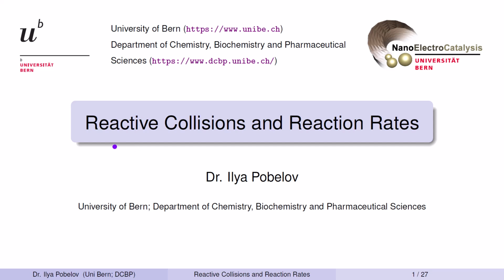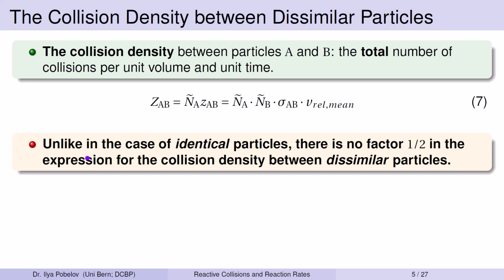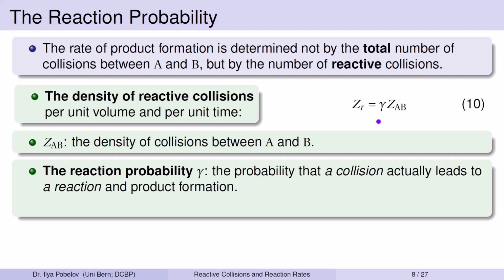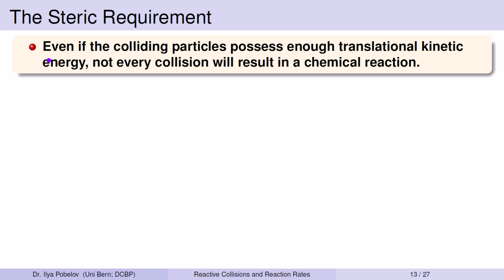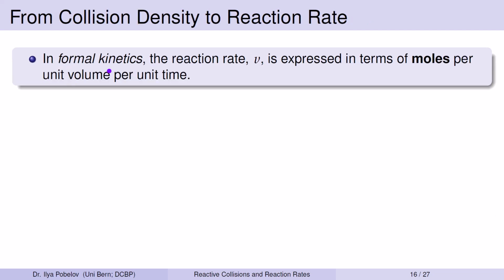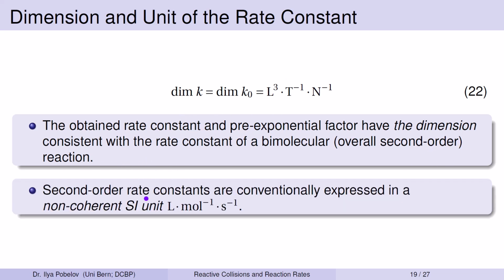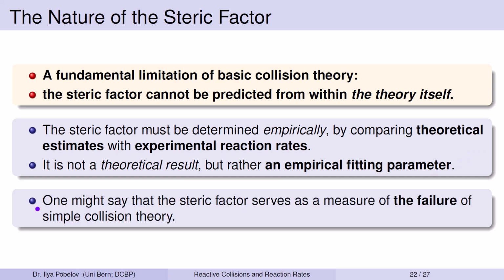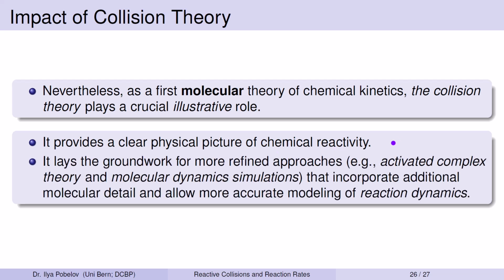339 - Reactive Collisions and Reaction Rates